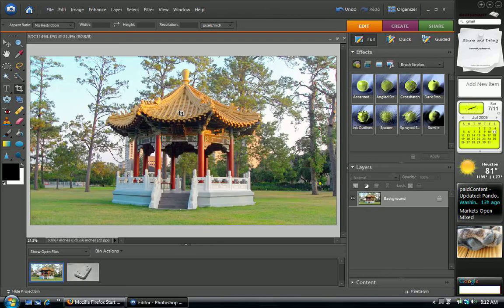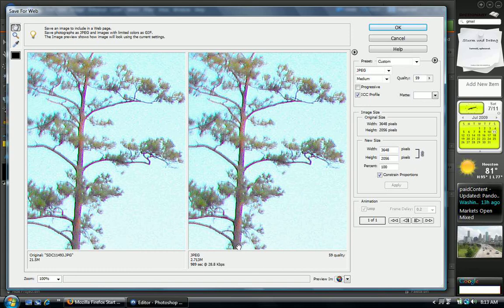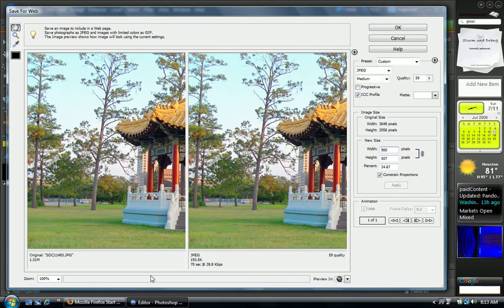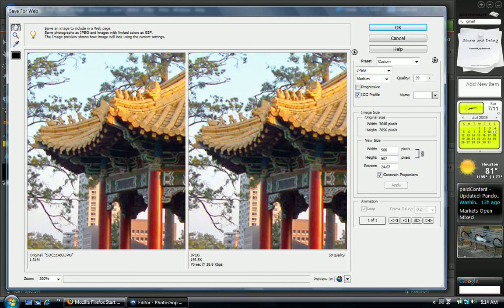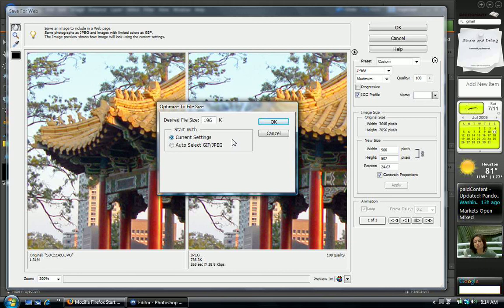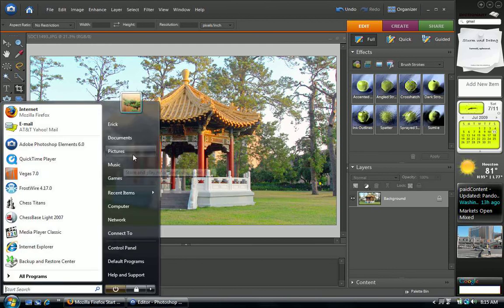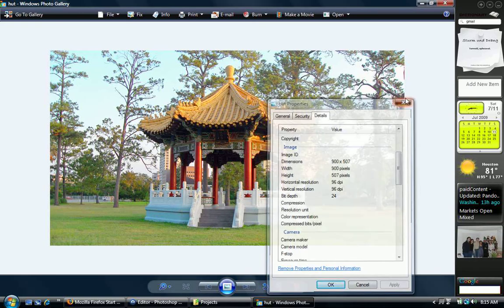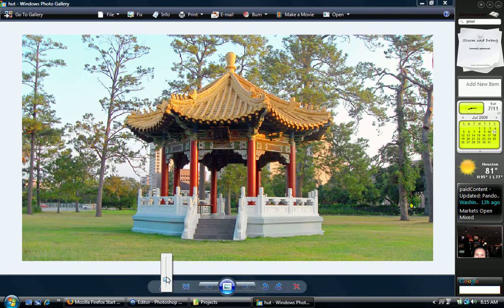Tutorial - resize picture for web without losing quality - Photoshop elements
I will show you how to resize pictures without losing quality, using photoshop elements. Enjoy!